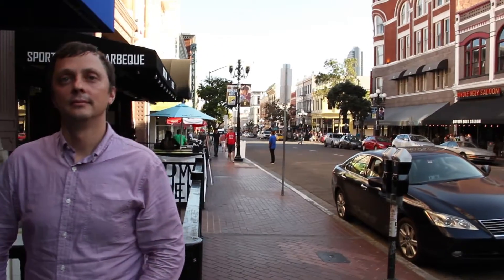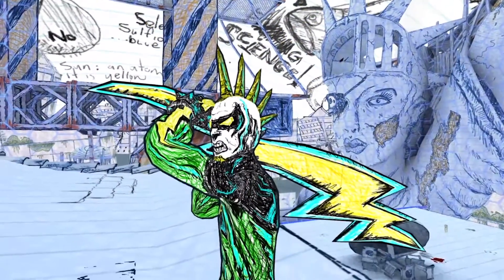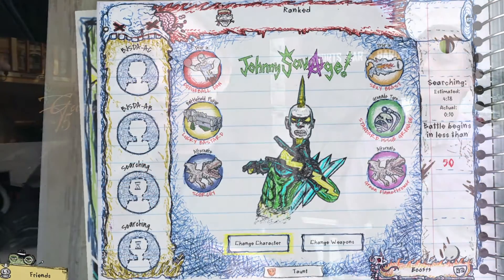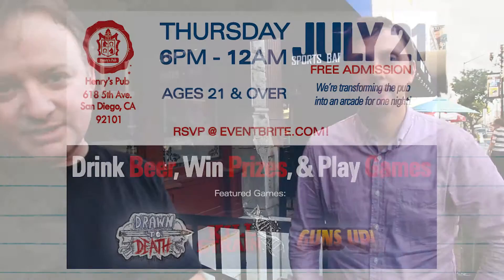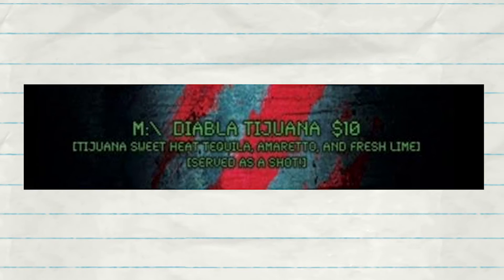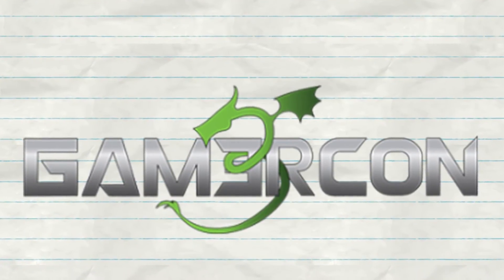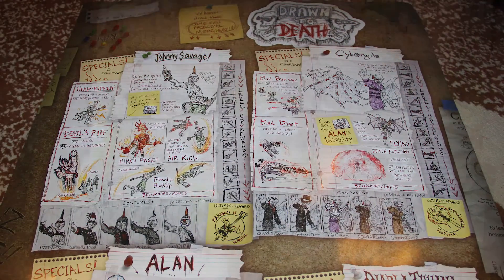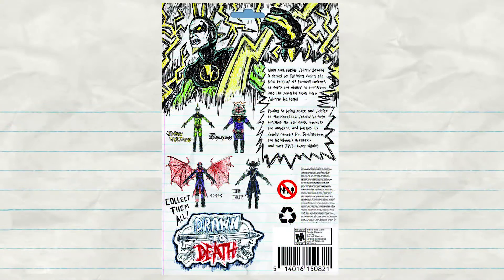Drawn To Death v2.21 news - Get your Johnny Voltage skin!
Look…up in the sky, it’s a bird, it’s a plane, no…its Johnny Voltage! Struck by a lightning bolt during his final performance Johnny Savage becomes, Johnny Voltage! Shocking we know!

For a limited time you can get the Johnny Savage alternative costume – Johnny Voltage for use in Drawn to Death! How, you ask? Simply by playing DtD anytime between Thursday, July 21st and Tuesday, July 26th you will get the Johnny Voltage alternative costume. Be sure to let your friends, family…heck even that dude that works at the store who you can’t stand, know that if they get into DtD they too can get the sweet Johnny Savage alternative costume, Johnny Voltage, to use in DtD.

We are still in Limited Access so there are only a few spots available and once they’re gone, they’re gone…for now anyway  Luckily, we’ve got a voucher code below for North American PSN user access to give you or any one you know immediate access to DtD. So what are you waiting for?

North America - Drawn to Death Limited Access: JCEQ-63NK-9AKL

Also, our game is being shown at the Henry's Pub party on Thursday night so if you are in town for the big convention come on down!

Patch notes:
- Johnny Voltage!
- Tuning changes for aiming (give us feedback on drawntodeath.com!)
- New Organ Donor boxes
- Better Brawl mode cages and pickup placement on all levels
- Suicide feature, die by your own hand and you will leave a point pickup in the form of a gravestone. Unless it's game point, then it's a health pickup.